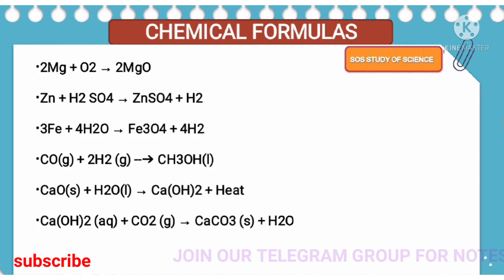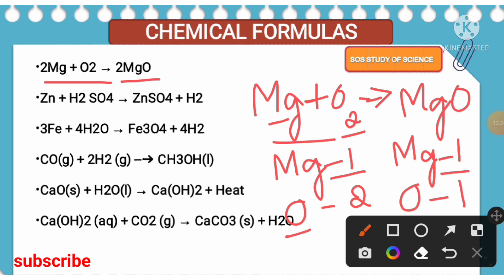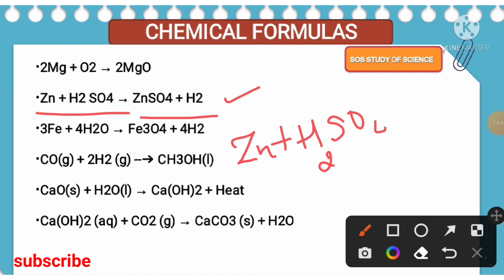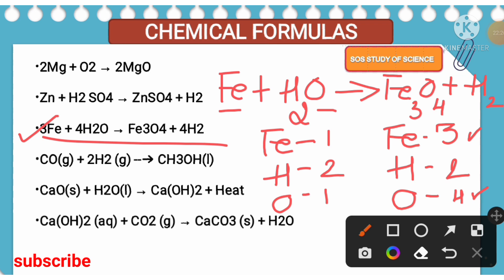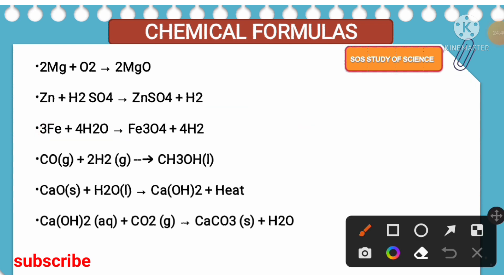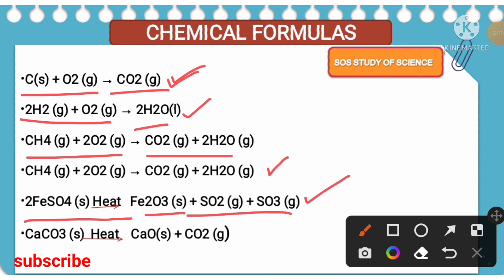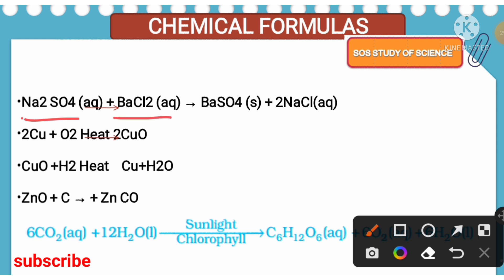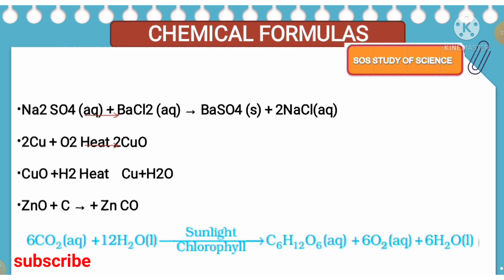SSLC SCIENCE EXAM - FINAL REVISION SERIES 01#sslcsciencepassingpackage